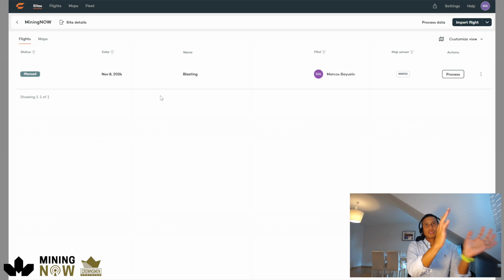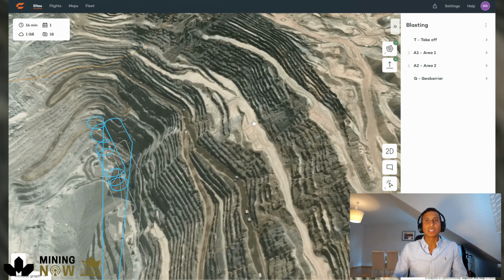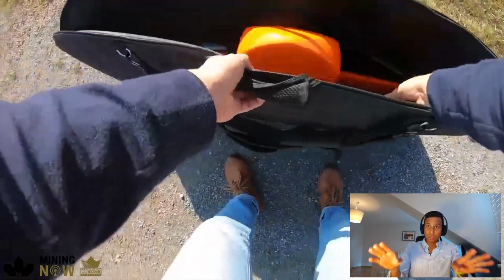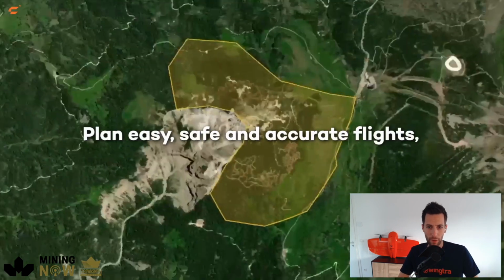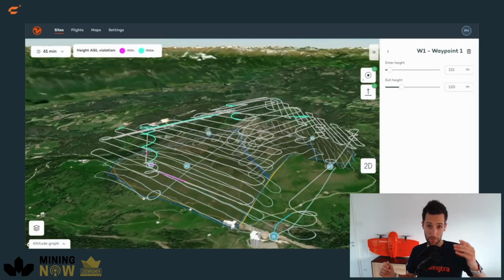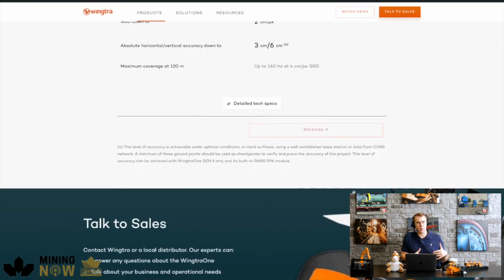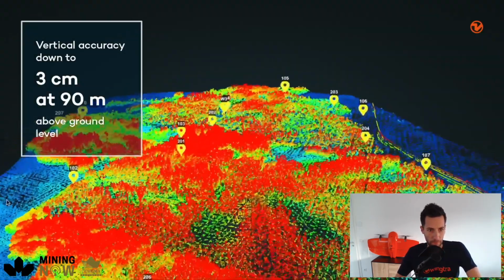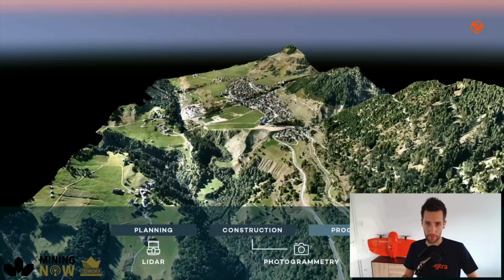Wingtra's Drone Solutions for Mining Challenges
Discover how drones are transforming the mining industry in this insightful episode featuring Marcos Bayuelo and André Becker from Wingtra. Learn how their advanced drone and camera technology is revolutionizing mine surveys, from accurate mapping and volumetric analysis to LiDAR-powered reclamation planning. With end-to-end solutions, Wingtra simplifies everything from mission planning to data collection, making their drone camera systems an essential tool for mining operators worldwide.

Connect with Wingtra
🔸 Guest Name: Marcos Bayuelo | Vice President, Product